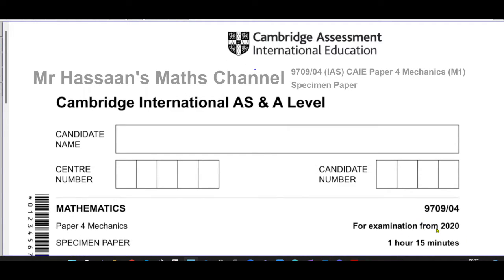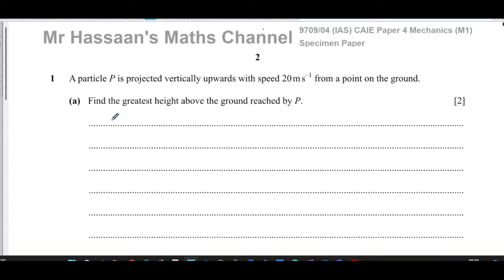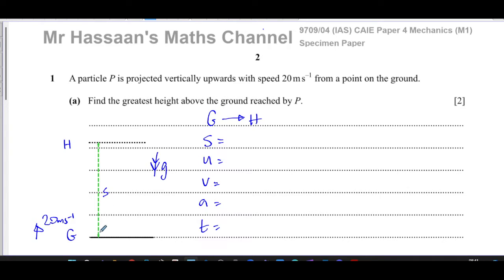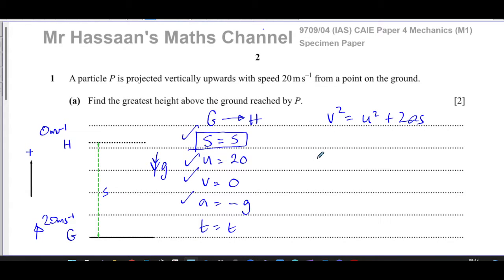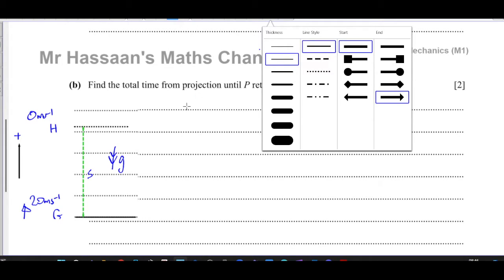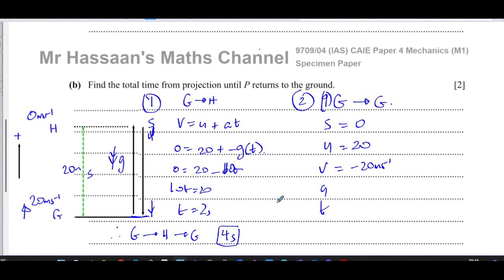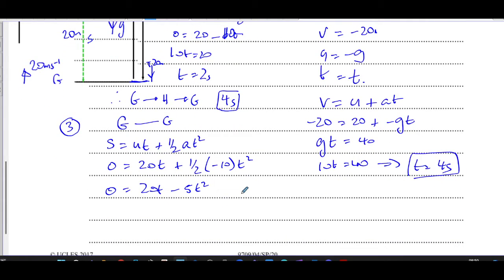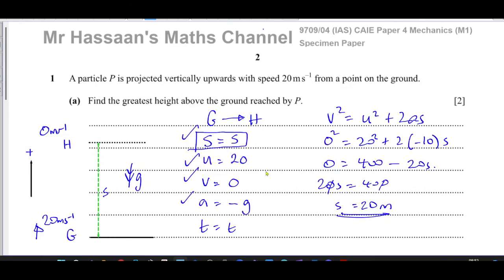(CAIE), 9709/42/SP20 AS Mechanics, Paper 42, Q1, Kinematics, Constant Acceleration, Vertical Motion